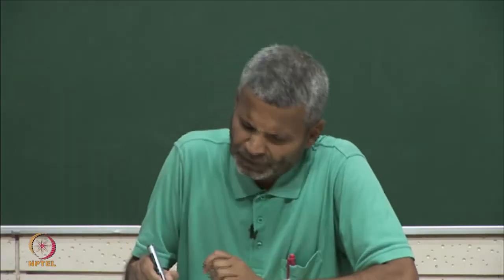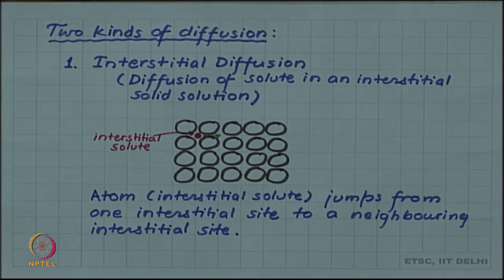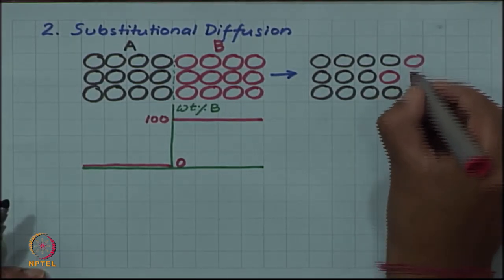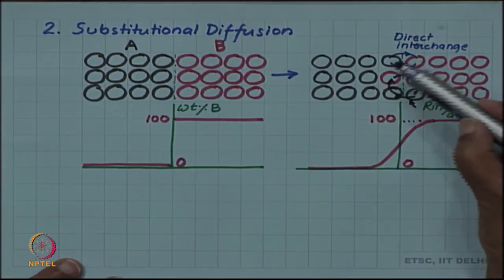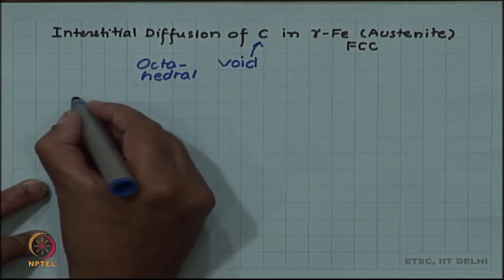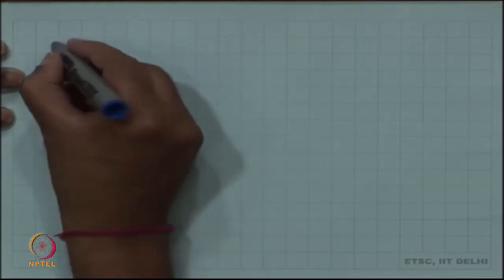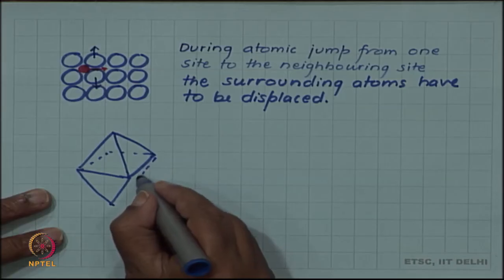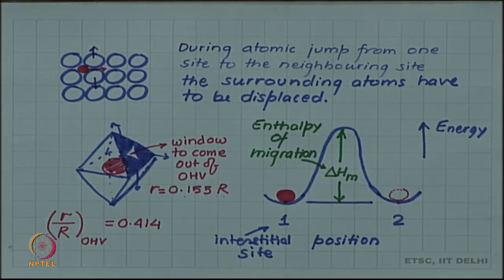Atomic Mechanisms of Diffusion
Interstitial Diffusion
Substitution Diffusion